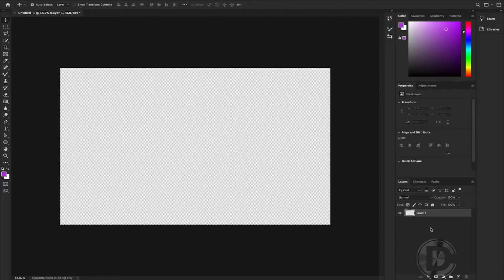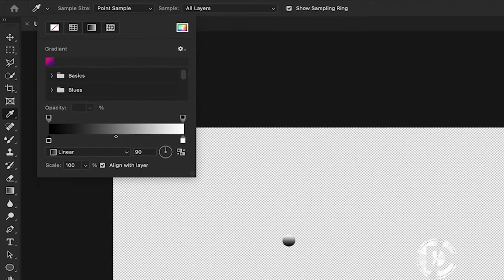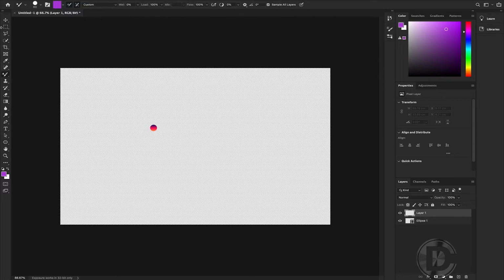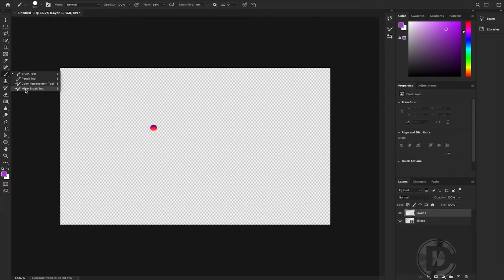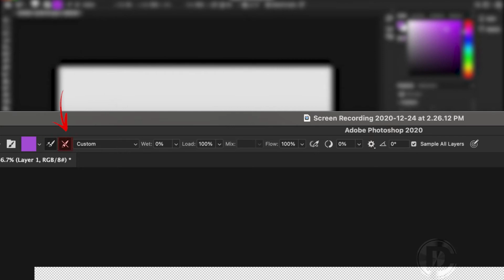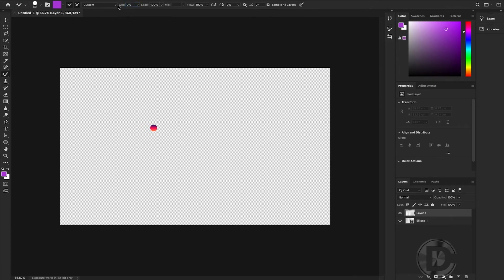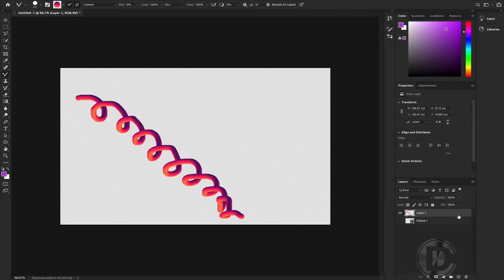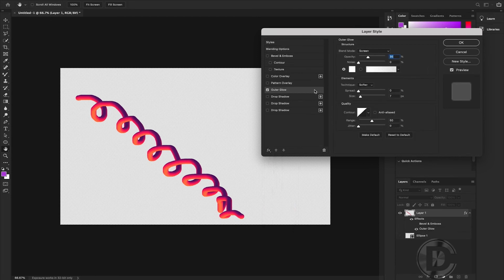How to Choose Gradient Mixer Brush Tool to Create 3D TEXT EFFECT | Photoshop tutorial for beginners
In this photoshop tutorial we gonna learn how to choose gradient in mixer brush tool by using ellipse tool. With the help of this trick you can make 3D text and 3d brush strokes also.

The Mixer Brush simulates realistic painting techniques such as mixing colors on the canvas, combining colors on a brush, and varying paint wetness across a stroke. The Mixer Brush has two paint wells, a reservoir and a pickup. The reservoir stores the final color deposited onto the canvas and has more paint capacity.